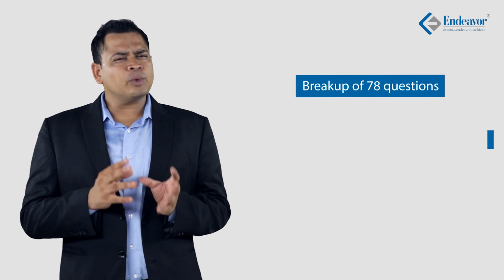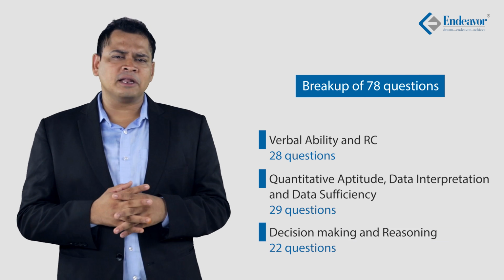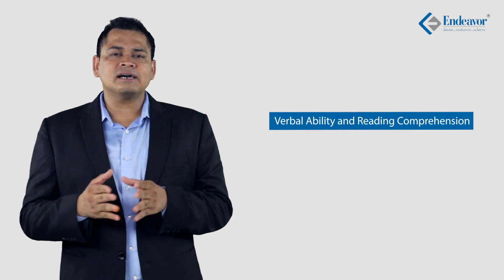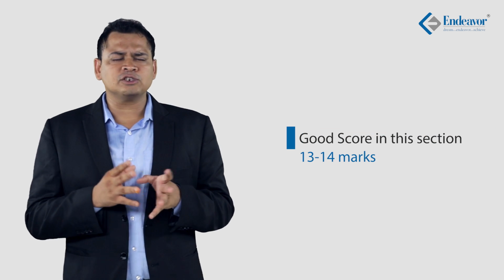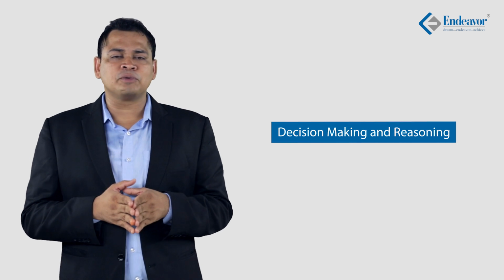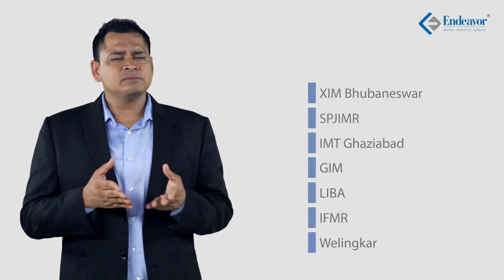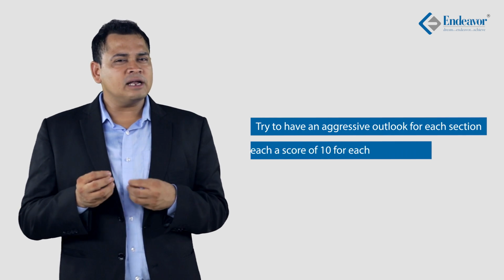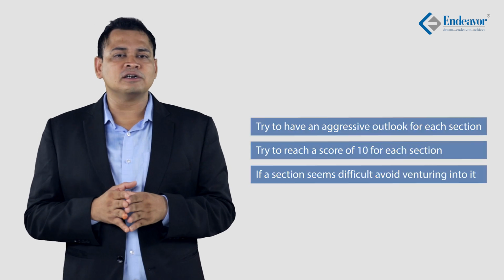How to crack XAT 2017? | Exam Strategy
XAT is arguably the toughest exam of the lot. This year, XAT 2017 is to be held on 8th January 2017.

In this video we cover areas on the sections within the exam, the preparation strategy for the exam, as well as the cut-offs we expect for each of the sections in the exam.